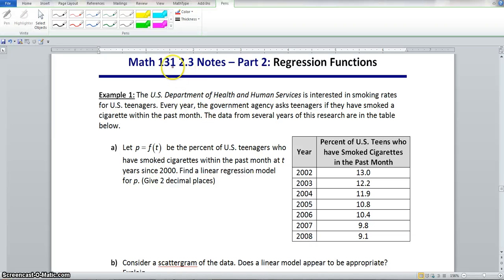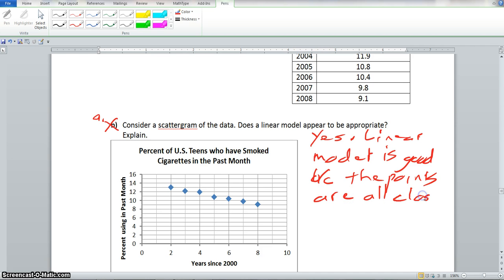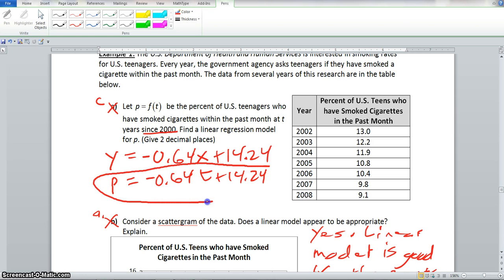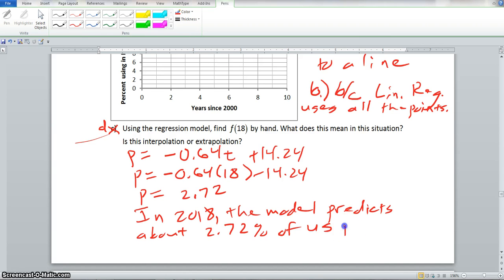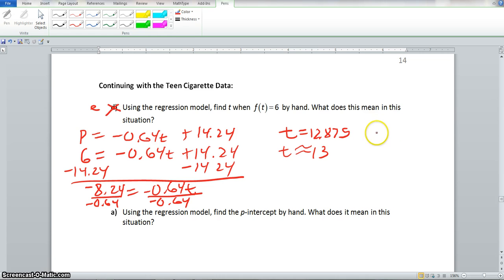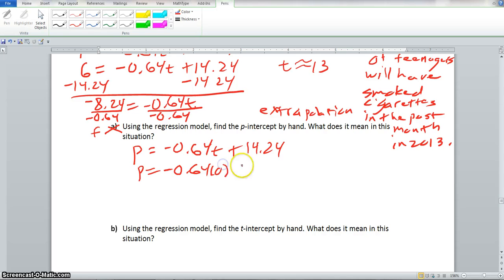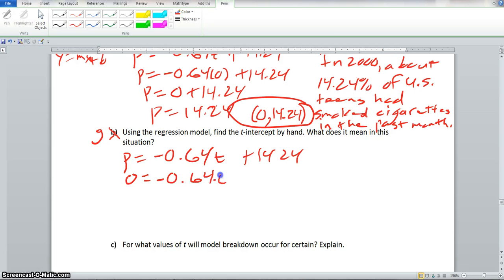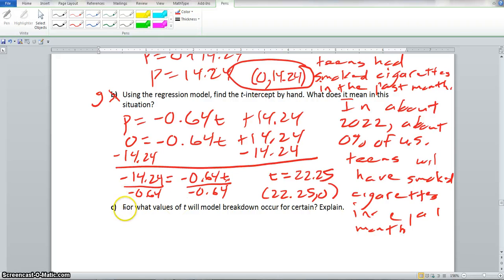MAT 131 Section 2 3 Part 2 Video 1 of 2